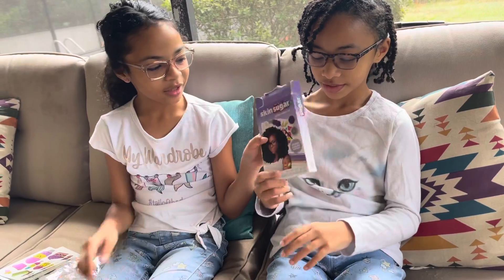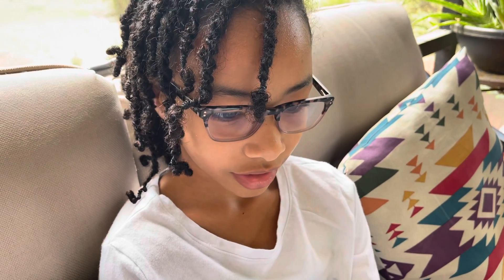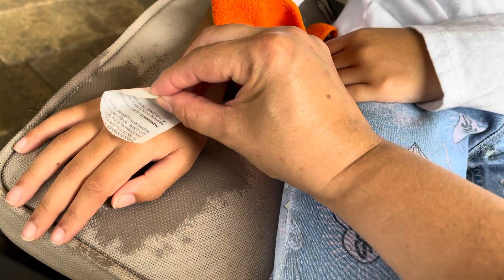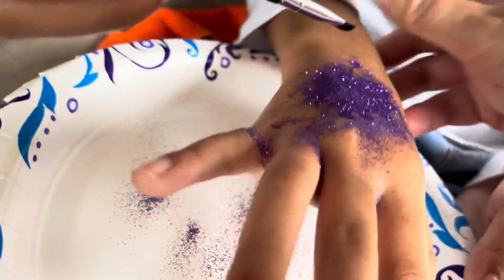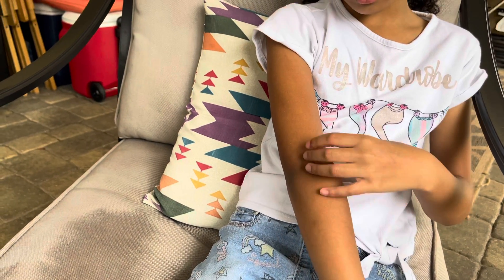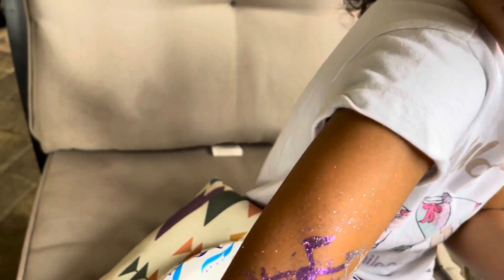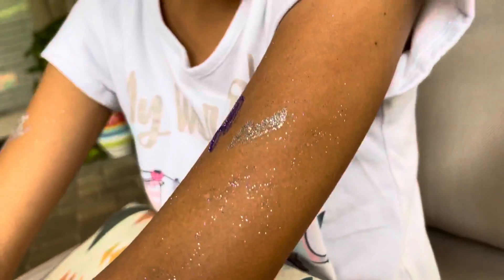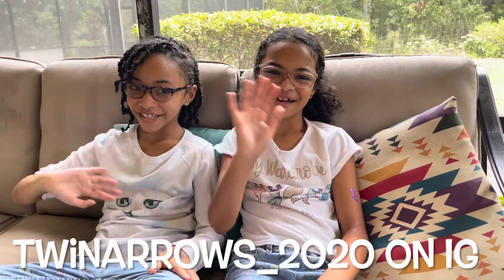Let’s Make Glitter Tattoos!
Our Twin Arrows decided to put on glitter tattoos just in time for their first summer beach getaway.  The designs are so cute and easy to make!  We used the Skin Sugar kit we purchased from Dollar General.